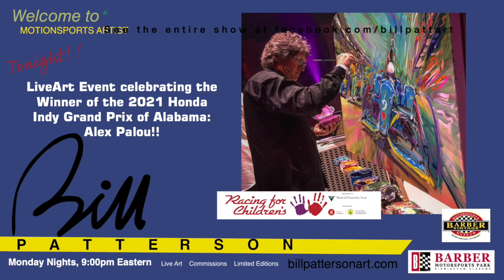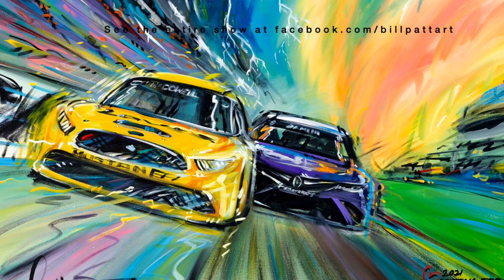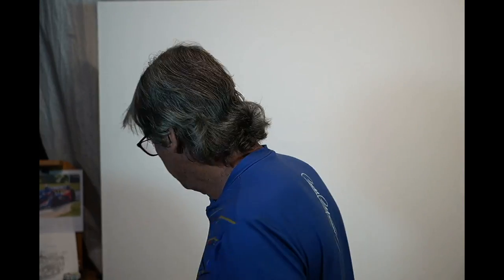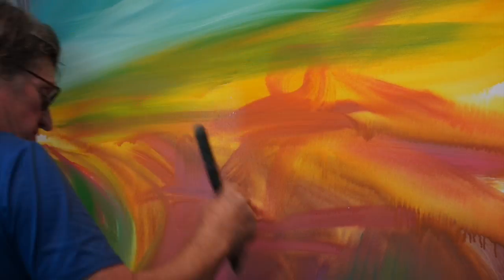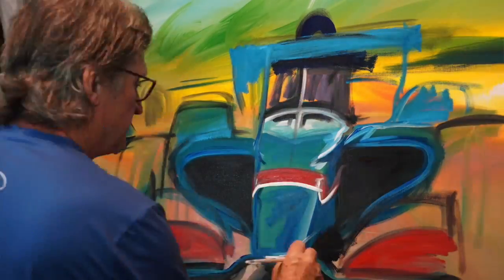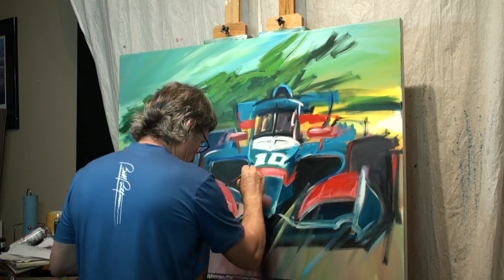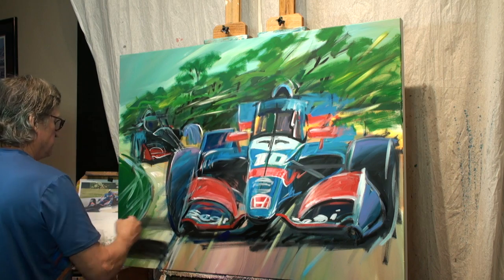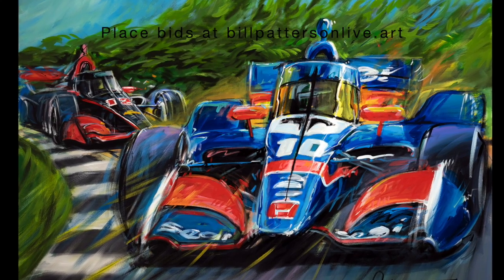Palou Wins IndyCar Opener!! Auctioning for charity 720p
I painted this live in-studio the day after Alex Palou won his first race, The Honda Indy GP of Alabama. We are auctioning it to benefit Racing For Children's of Alabama. to see the final painting and the current bid.